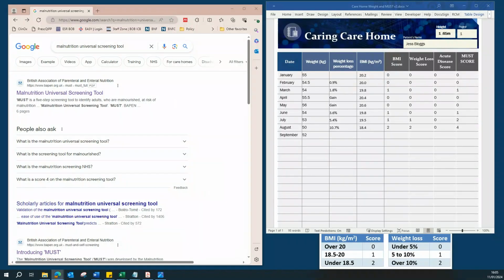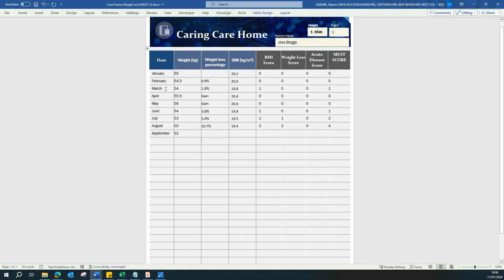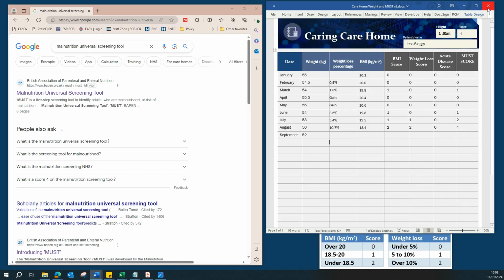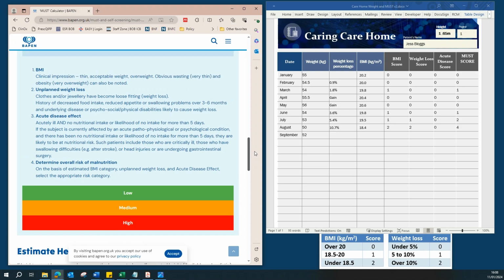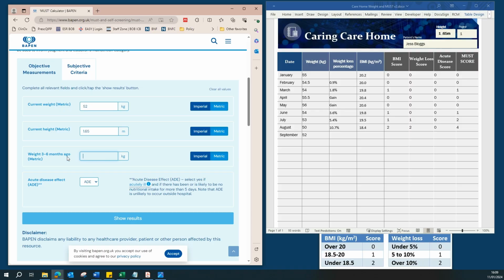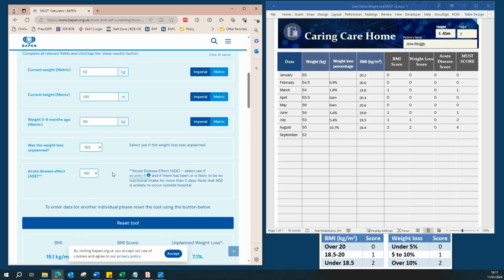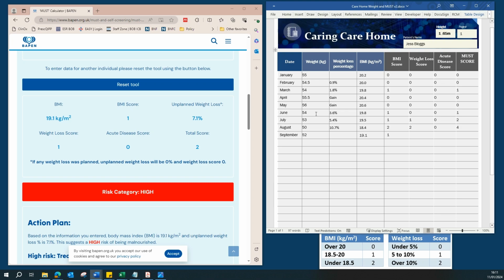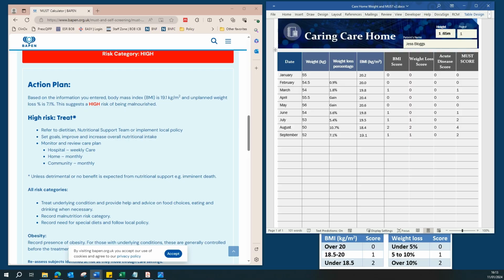how to use Bapen to calculate MUST